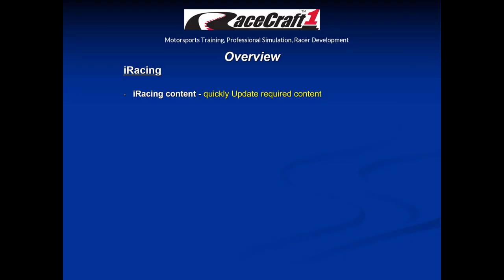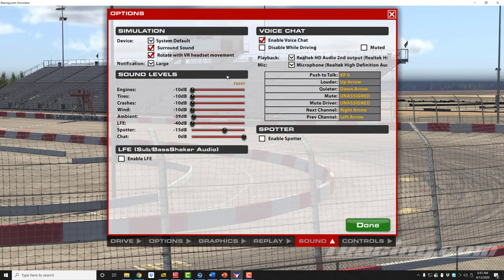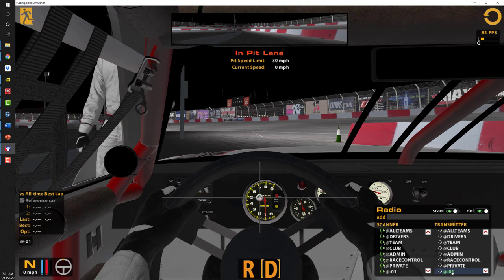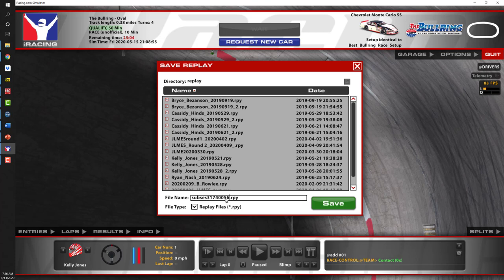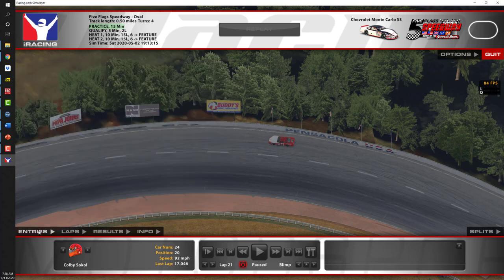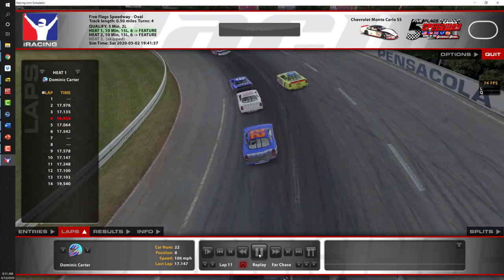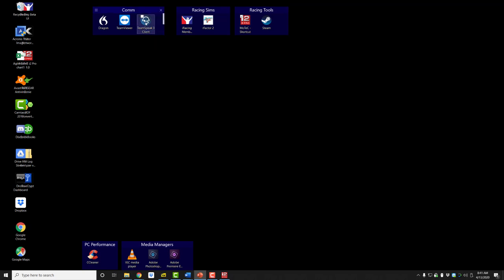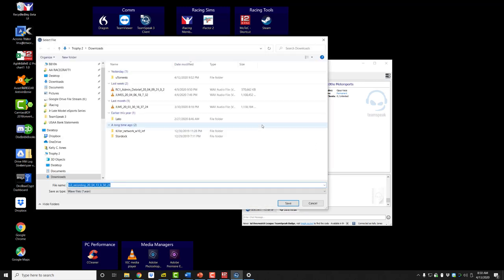Jr Late Model eSports Series Tutorial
Your Jr Late Model eSports Series race administrators recognize that many drivers, parents, and spotters are continually learning the ins and outs of iRacing . This highly informative  video tutorial of iRacing Ins & Outs will answer many of your questions!